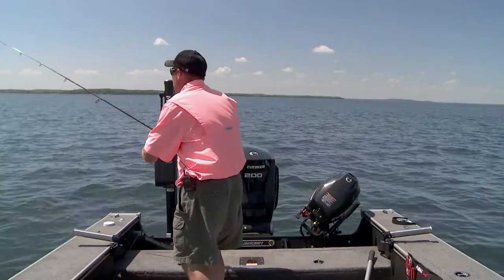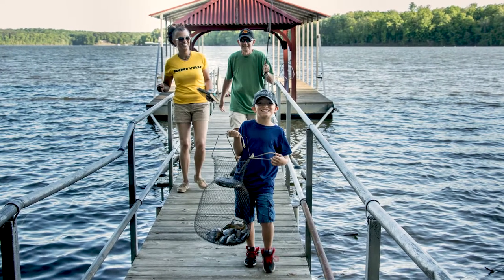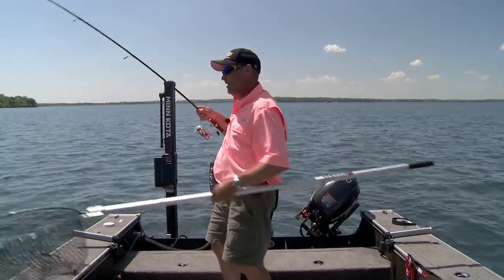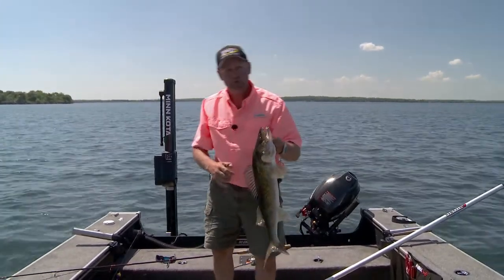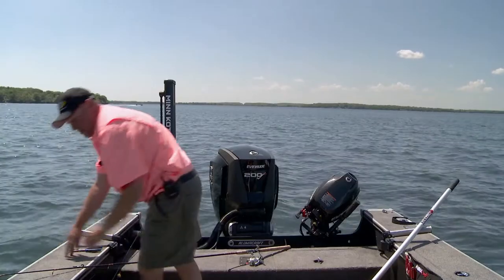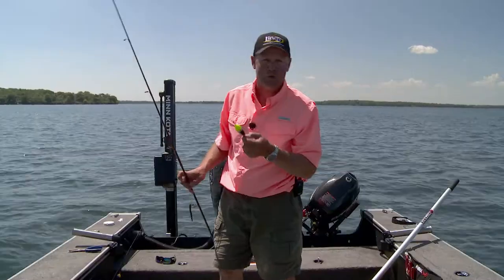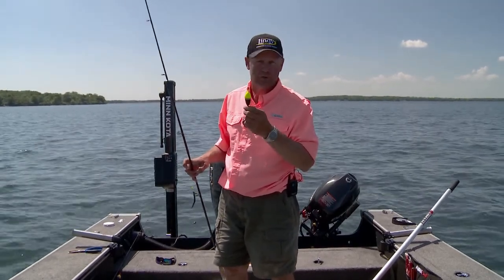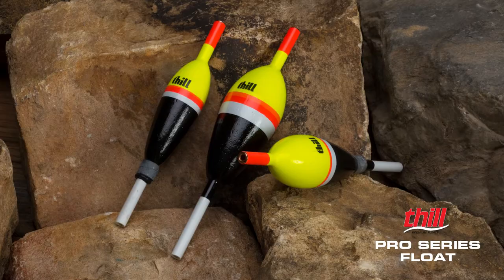Making Floats Sink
Fish Ed host Jon Thelen shows you a great vertical presentation, utilizing a Thill Pro Series Float. Take notes, and your float will sink from big walleyes too!